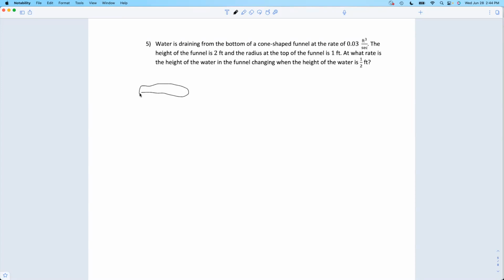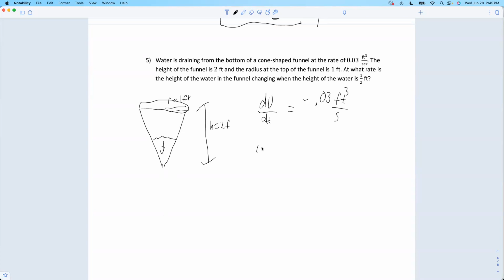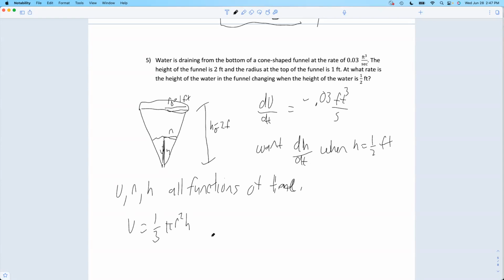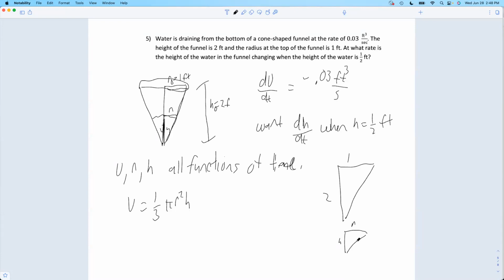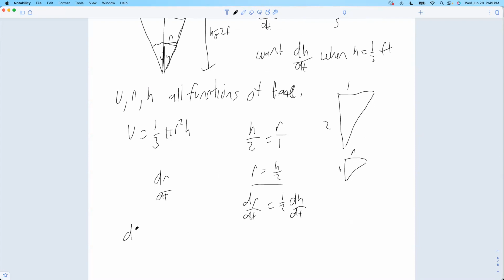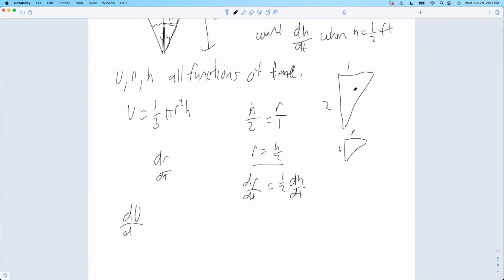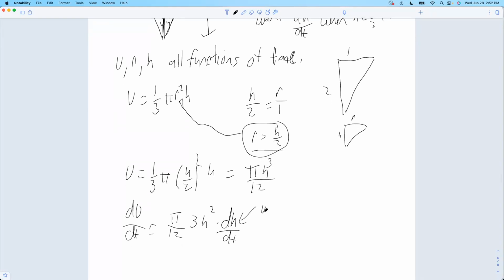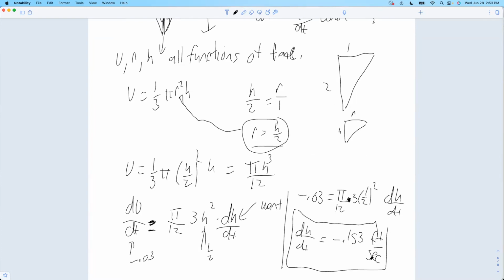Water Draining from a Cone Related Rates Example